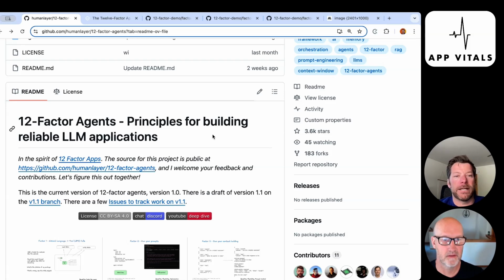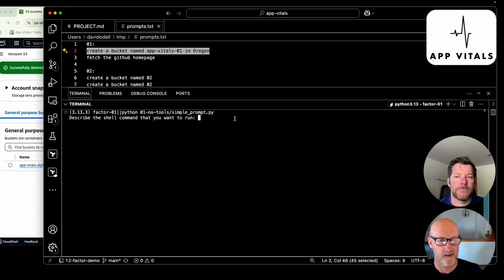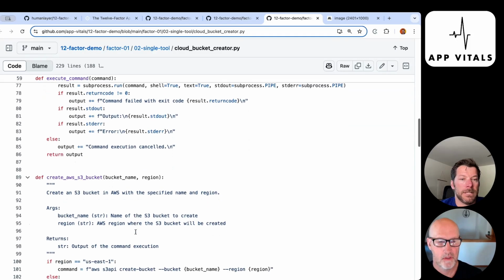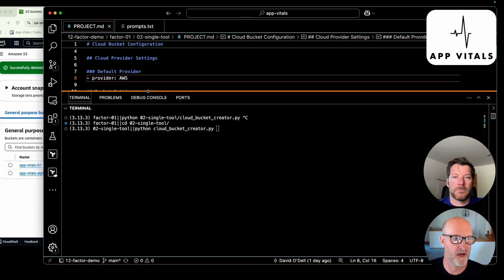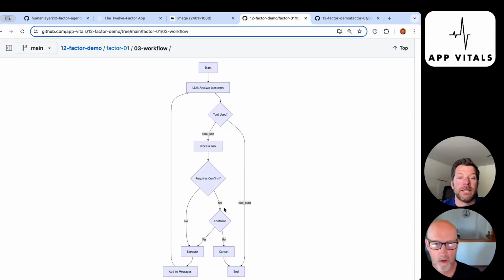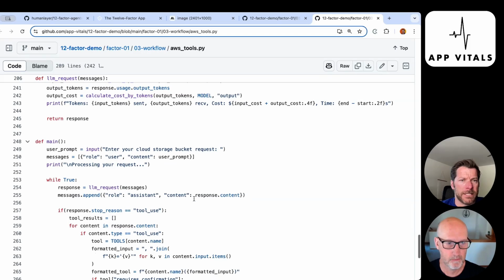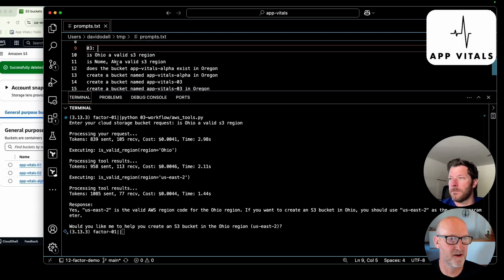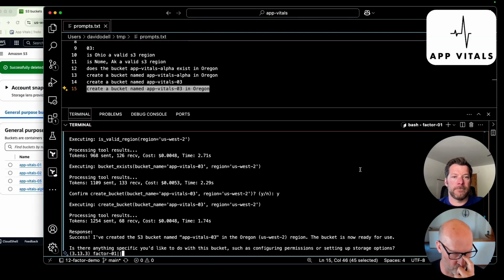Production-Ready AI: Implementing Factor 1 of 12 Factor Agents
📌 Discover how to build AI systems that work reliably in production, not just demos! In this video, we explore Factor One of the 12 Factor Agents methodology: Natural Language to Tool Calls.

We'll walk through three increasingly sophisticated implementations:
- Basic approach: LLM to shell commands (demo quality)
- Tool-based approach: Adding structure and defaults
- Agentic workflow: Building validation and safer execution patterns

👋🏻 About Us:
Hi! We're Dan and Dave, the founders of App Vitals. On this channel, we share practical tutorials that teach developers how to build production-ready AI systems that actually work in the real world.